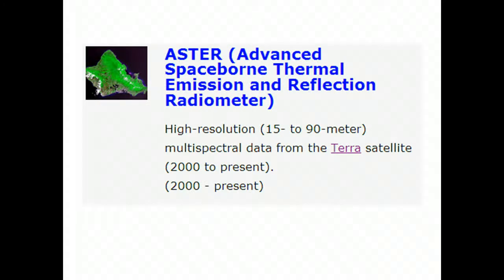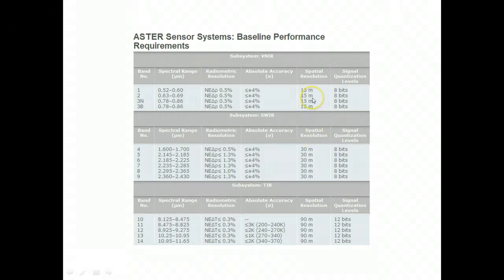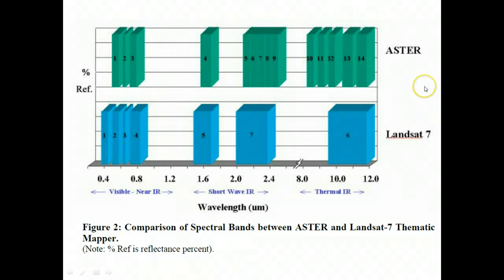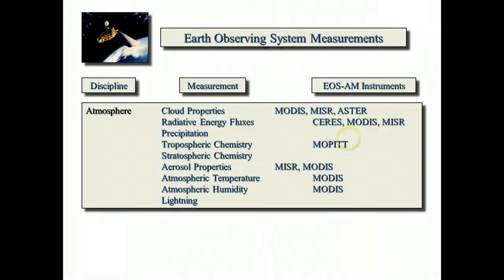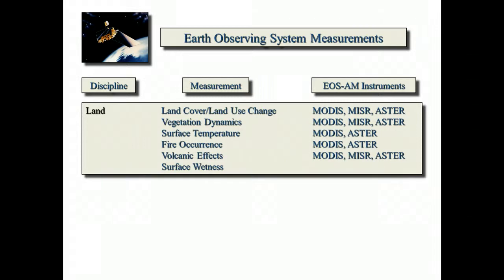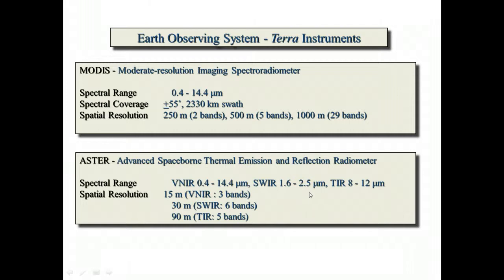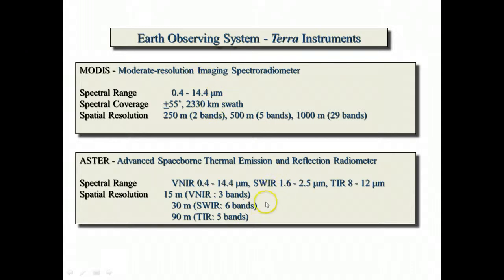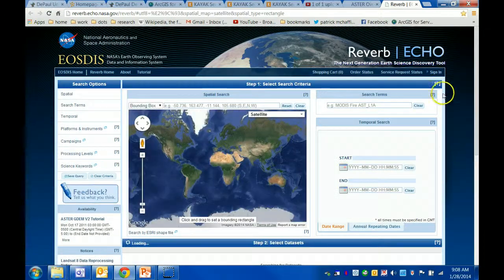343 ppt 3 win 14